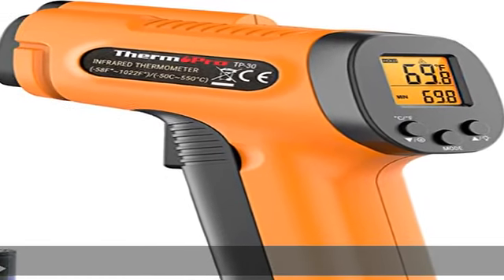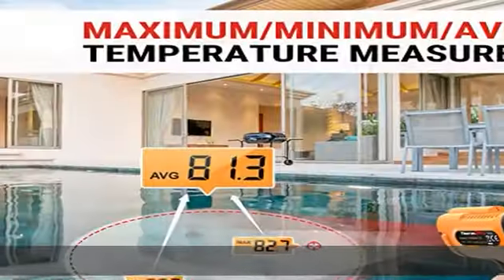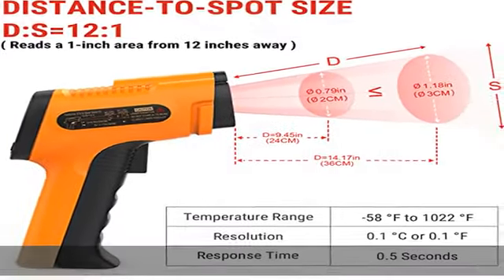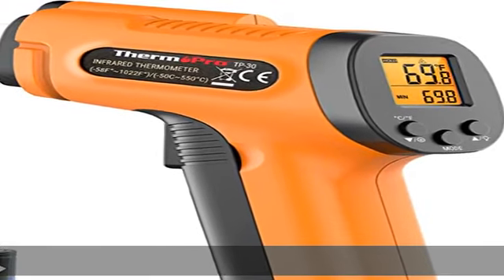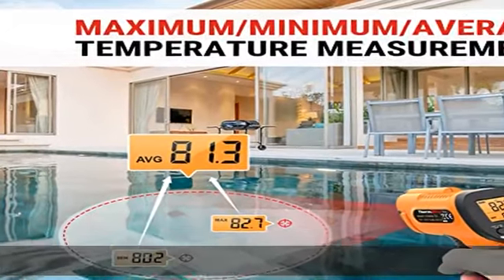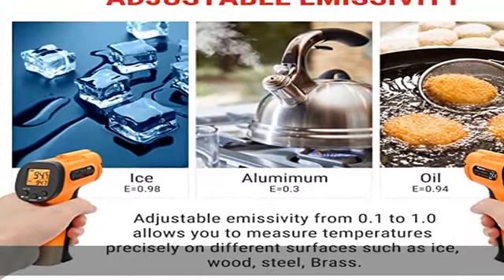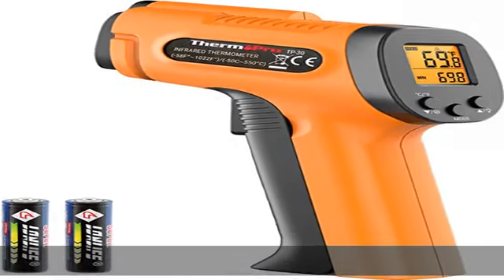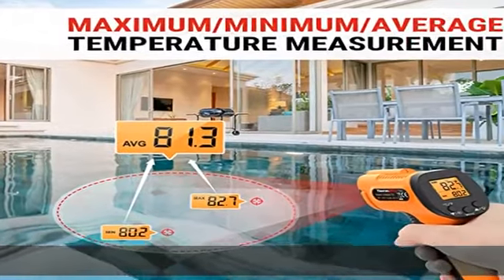ThermoPro TP30 Digital Infrared Thermometer Gun Non Contact Laser Temperature Gun -58°F ~1022°F (-5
ThermoPro TP30 Digital Infrared Thermometer Gun Non Contact Laser Temperature Gun -58°F ~1022°F (-50°C ~ 550°C) with Adjustable Emissivity & Max Measure (NOT for Human Body Temperature)